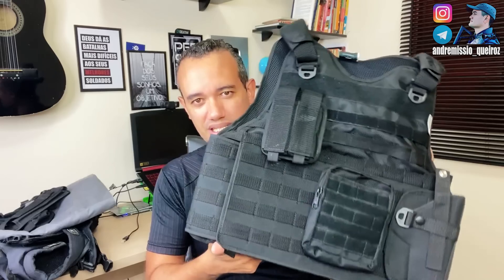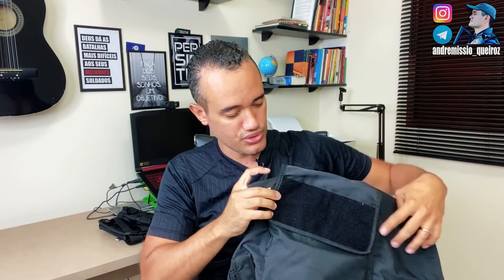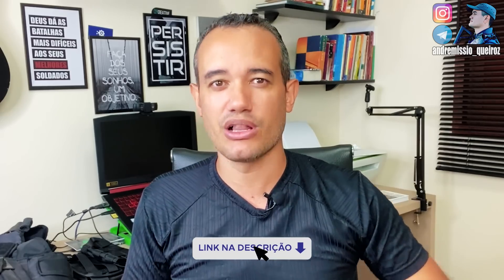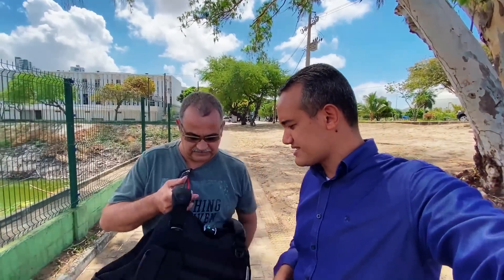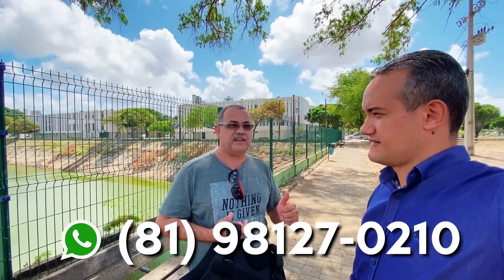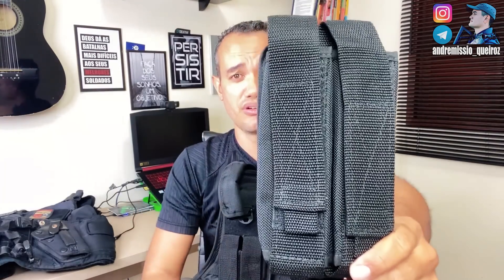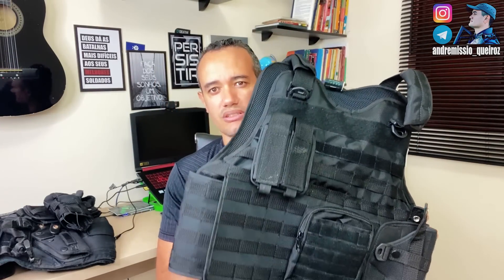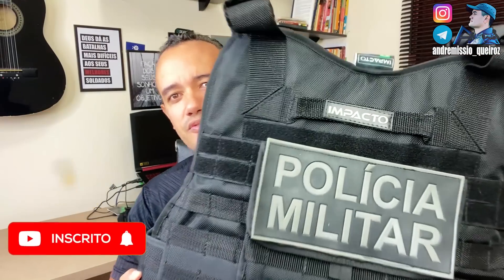MINHA NOVA CAPA DE COLETE TÁTICO !Comparativo de capas de coletes táticos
🚨 Acesse nosso curso "Como Passar no Concurso da PM" e descubra os segredos dos aprovados

Neste vídeo, compartilhamos dicas valiosas para você se preparar de forma eficiente e garantir sua aprovação no concurso da PM. Nosso curso online oferece um método exclusivo que já ajudou centenas de candidatos a conquistarem suas vagas na Polícia Militar.